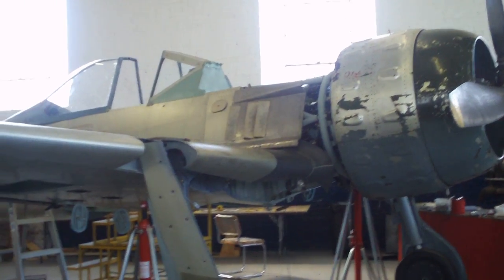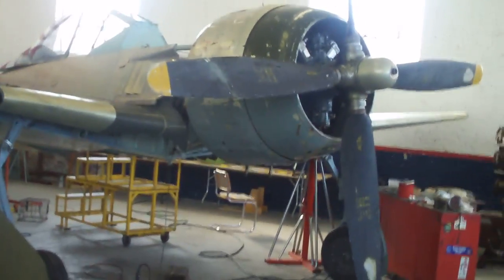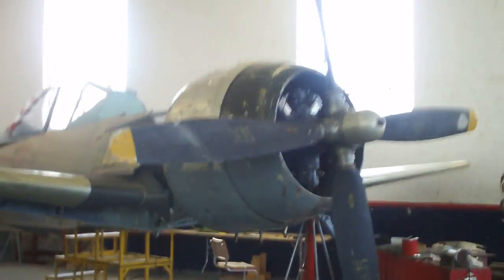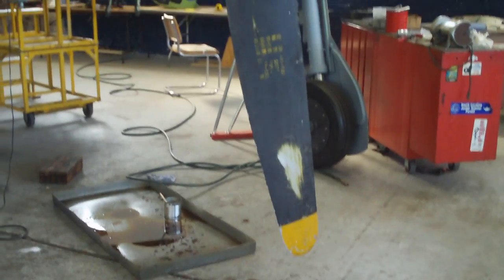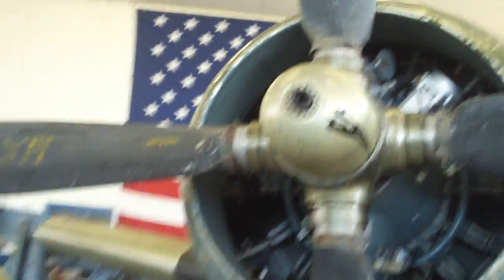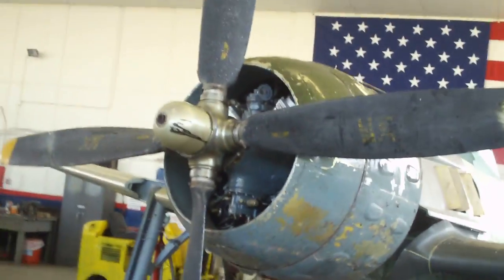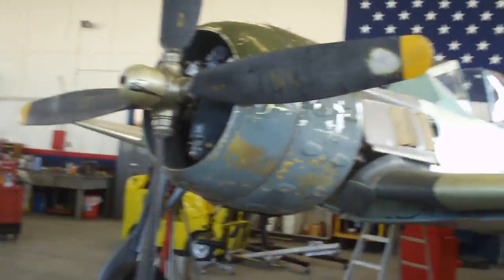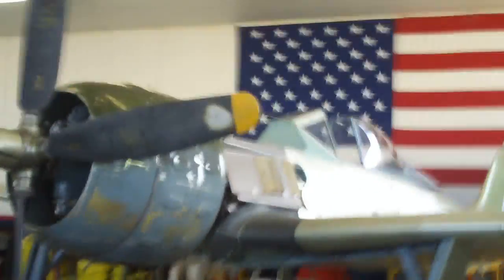Prop and Hub